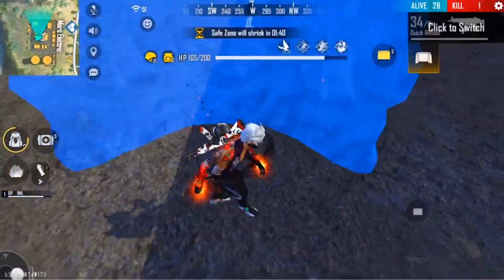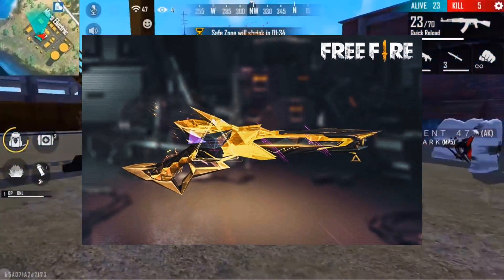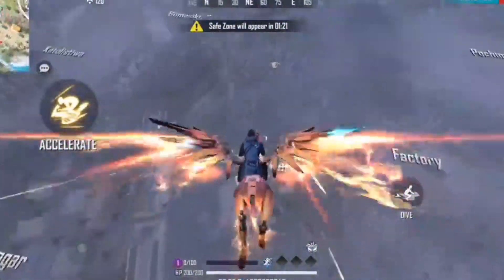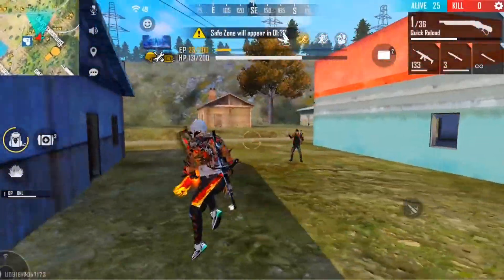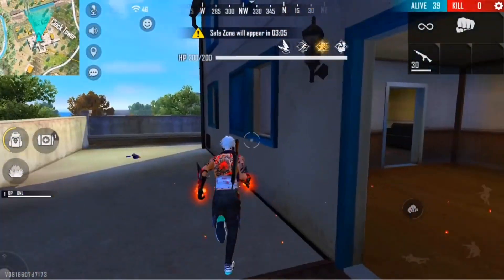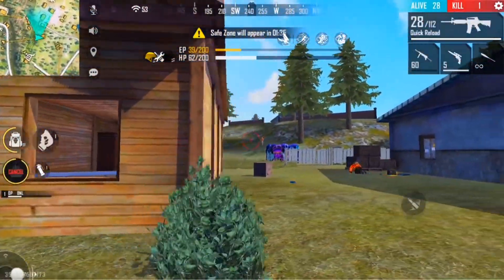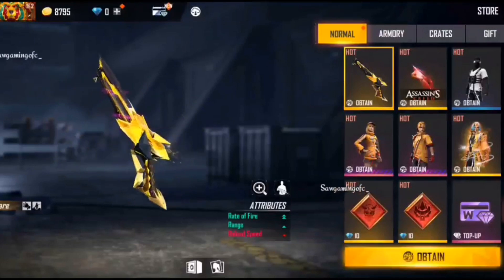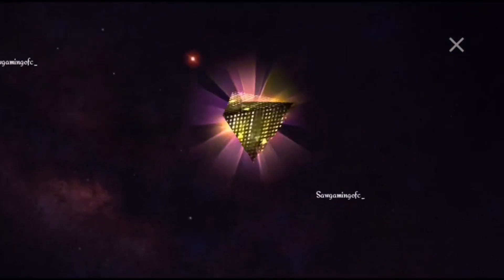Golden glare m1887 return date in telugu|| golden glare m1887 return confirm|| next top up event FF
NEW M1887 SKIN FREE FIRE TELUGU | NEW SHOTGUN SKIN FREE FIRE TELUGU | M1887 NEW GUN SKIN TELUGU

SAMSUNG,A3,A5,A6,A7,J2,J5,J7,S5,S6,S7,S9,A10,A20,A30,A50,A70

new m1887 skin free fire telugu
new shotgun skin free fire telugu
m1887 new skin kab aayega telugu
m1887 new skin free fire telugu
new m1887 skin evo telugu
m1887 new shotgun skin telugu
new m887 skin free fire telugu
new evo gun in free fire telugu
new shotgun free fire telugu
new shotgun new m1887 skin telugu
free fire new shotgun skin telugu
next m1887 skin in free fire telugu
new evo m1887 skin telugu
m887 free fire skin telugu
free fire m1887 new skin telugu
upcoming m1887 skin in free fire telugu
new m1887 skin free fire kab aayega telugu
free fire evo m1887 telugu
evo m1887 skin telugu
free fire evo m1887 emote telugu
evo m1887 free fire telugu
evo m1887 gameplay telugu
evo m1887 new skin telugu
evo m1887 ability telugu
evo m1887 skin kab aayega telugu
new evo m1887 skin
new evo m1887 skin free fire
new evo m1887 gun in free fire
new evo m1887 kab aayega
evo m1887 kab aayega
new m1887 evo gun
new evo m1887 ability
evolution m1887 skin
evolution m1887 in free fire
evolution m1887 skin in free fire
evolution m1887 new skin
evolution m1887 ability evolution
m1887 kab aayega new evolution
m1887 skin new evolution
m1887 skin free fire new evolution
m1887 in free fire new evolution
m1887 gun in free fire
new evolve m1887
new evolution m1887 gun
new evolution m1887 ability
new evolution m1887 kab aayega

Has Tag Ignore It :-

free fire upcoming top up event
upcoming topup event
free fire new event tomorrow
free fire upcoming event
new free fire event
ff upcoming event
ff new event
free fire garena
free fire mg gamers
free fire new update
upcoming events free fire
upcoming events
UPCOMING TOPUP EVENT
NEW TOPUP EVENT
UPCOMING FF TOPUP EVENT
FF NEW TOPUP EVENT
ff upcoming update
new upcoming topup event
topup event full details
free fire new event
free fire new top up event
free fire new topup event
new top up event free fire